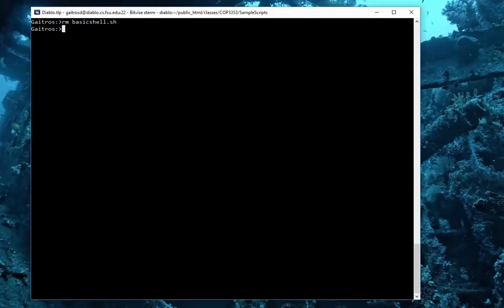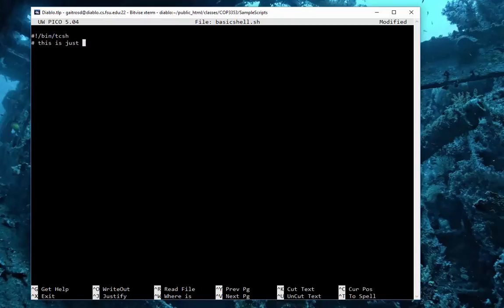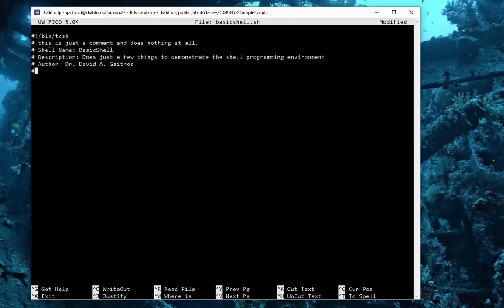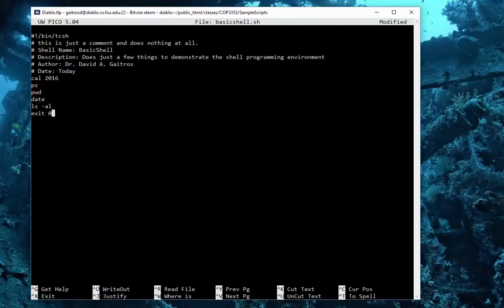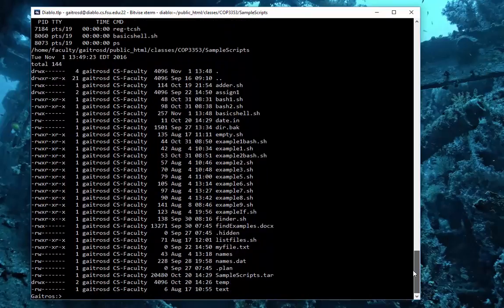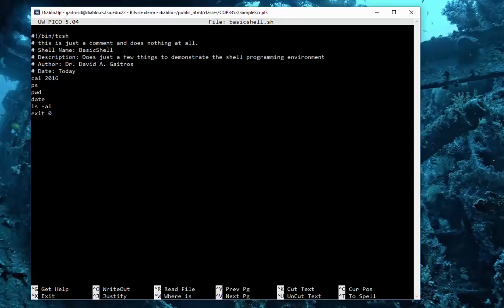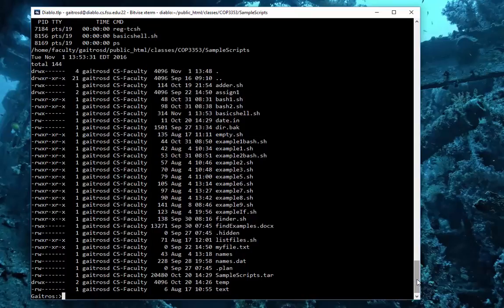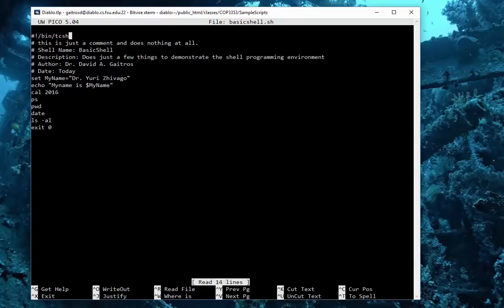Very Basic Shell Script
Very basic shell script using the tcsh shell